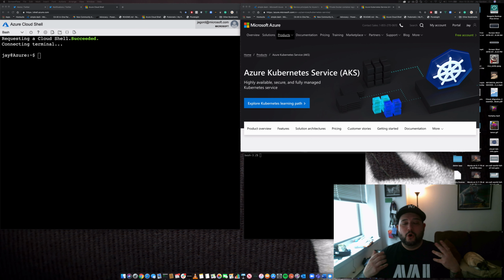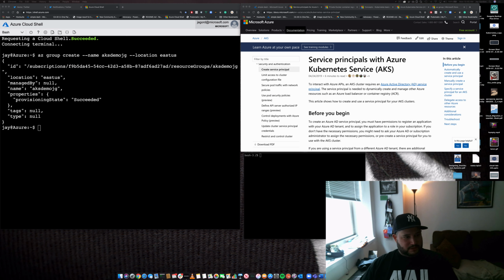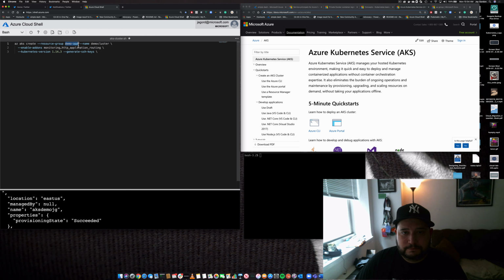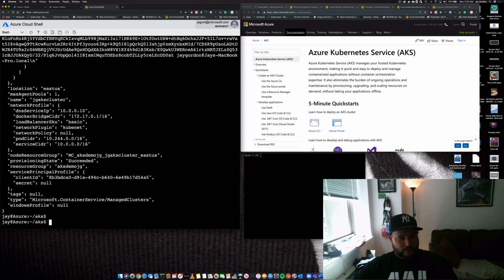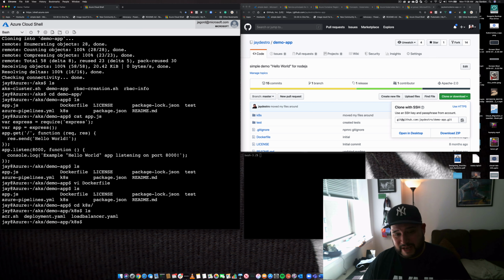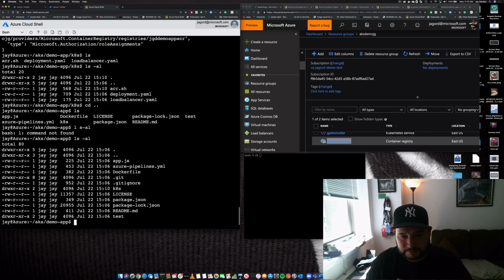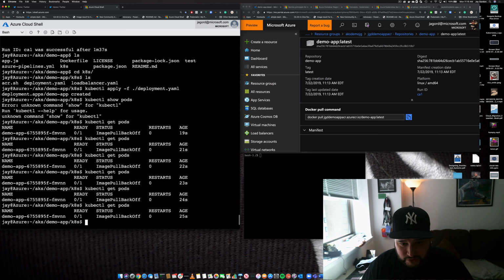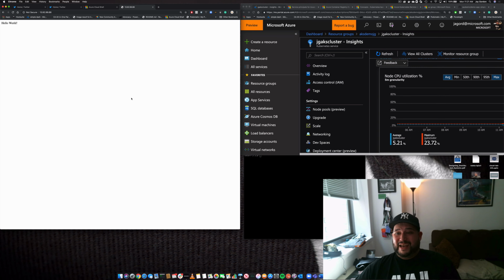Azure Kubernetes Service - A Beginner's Guide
In this new video, I am going to provide you with a bunch of new information on how to use Azure Kubernetes Service with a really simple application.  You'll need to have an Azure account to follow along, so sign up for your free Azure $200 in credits and 12 months of services.

Some of the core concepts I want you to be sure to pay attention to are:

In this video, I created a way for you to understand how to begin using the Azure Kubernetes Service without needing lots of previous experience.  I won't be creating the underlying infrastructure for Kubernetes. In this experience, I am electing to give you what is a typical use-case for those who want to deploy an application without managing all the infrastructure.